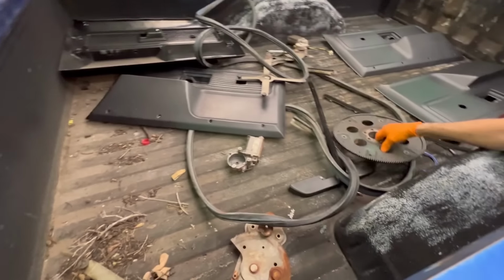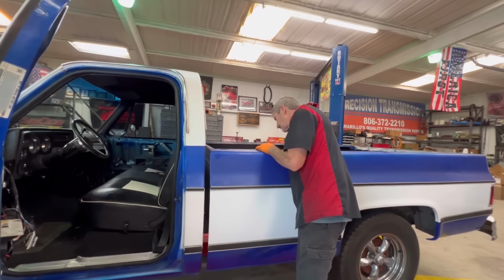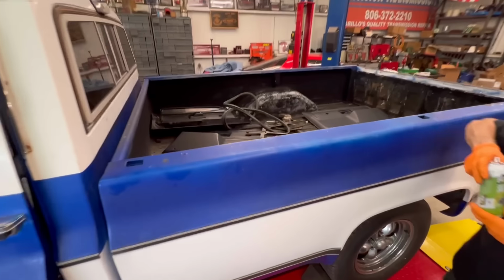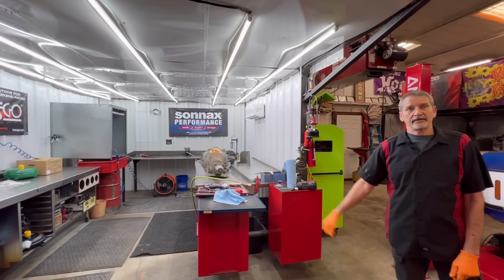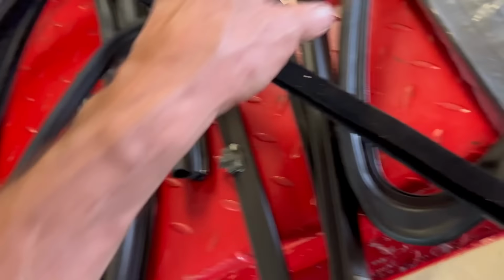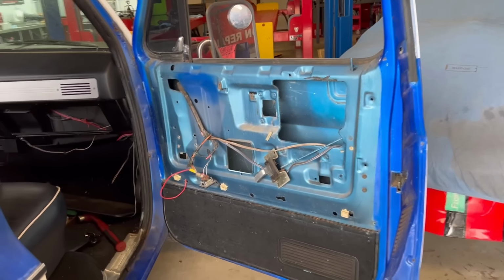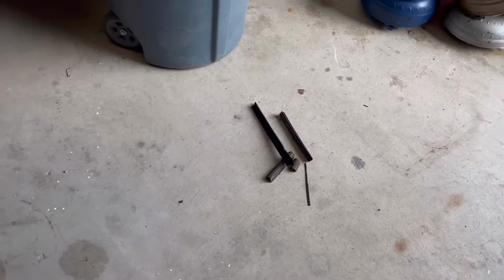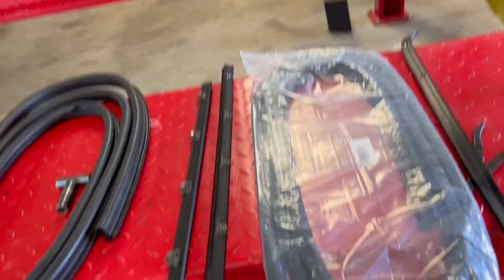77 C10 pickup. Something different. OMG - Won't do that again.